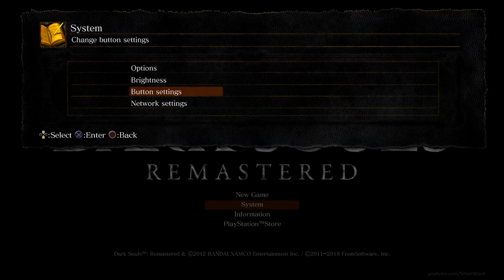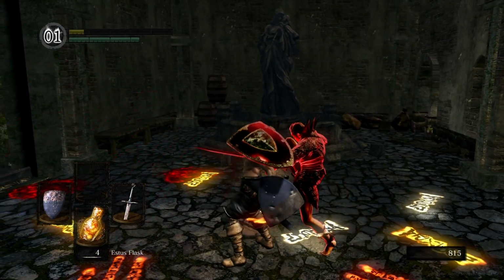Dark Souls Remastered - Network Test Impressions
Dark Souls Remaster - Network Test Impressions

"Yep, it's Dark Souls!"